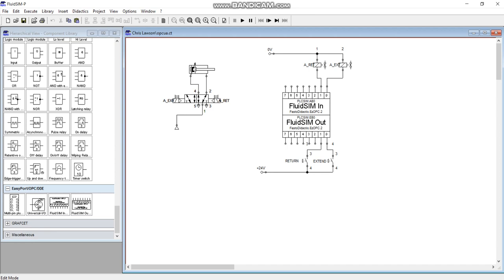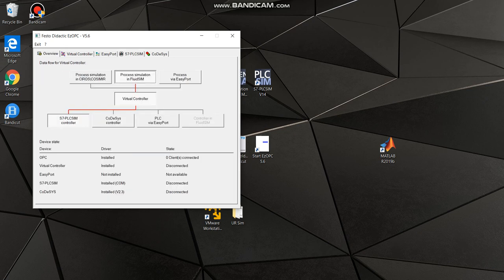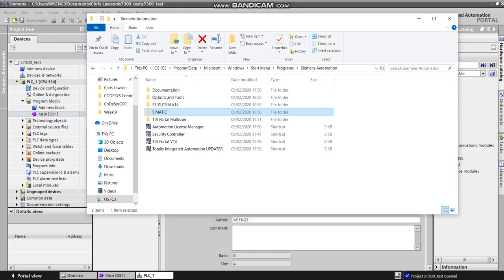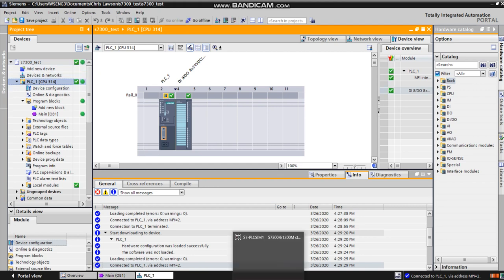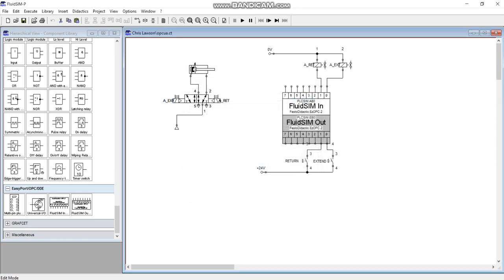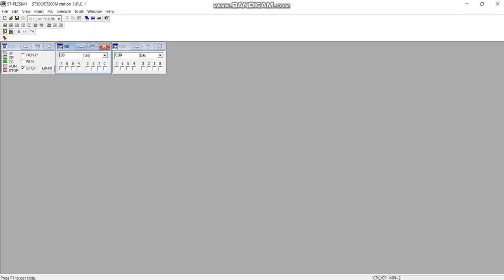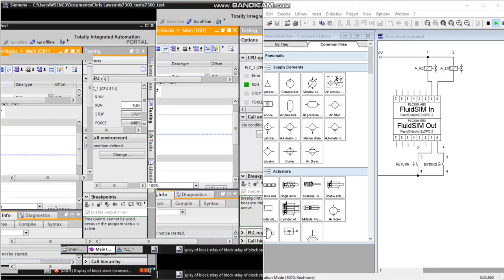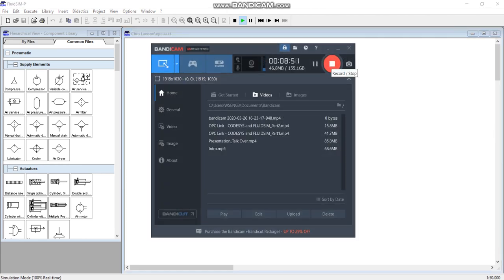OPC Link - TIA Portal and FLUIDSIM